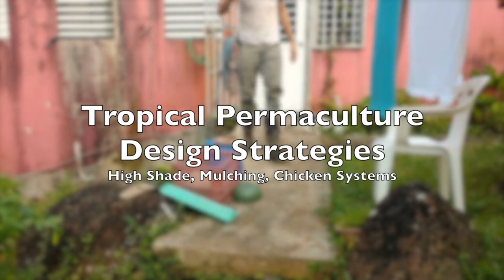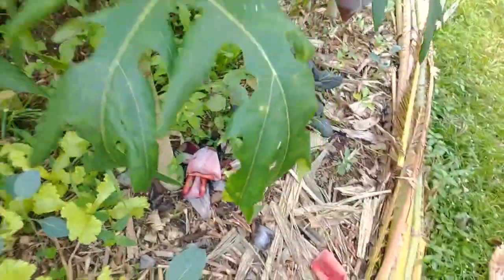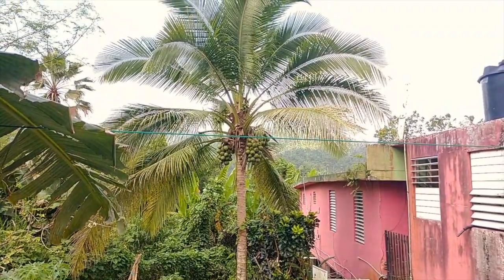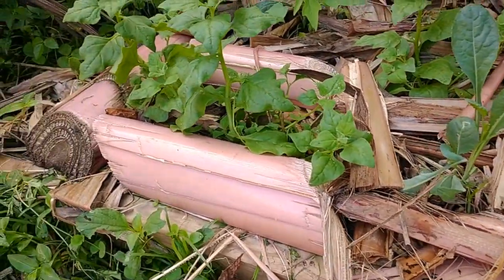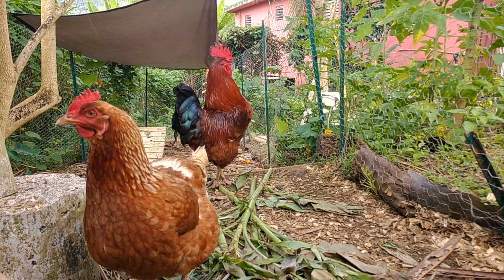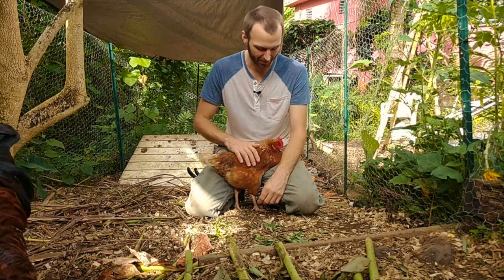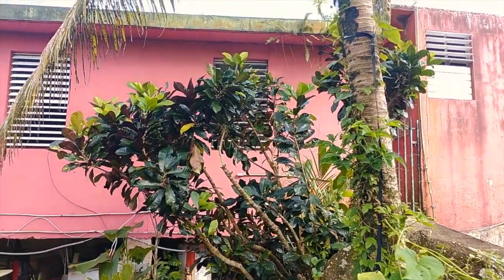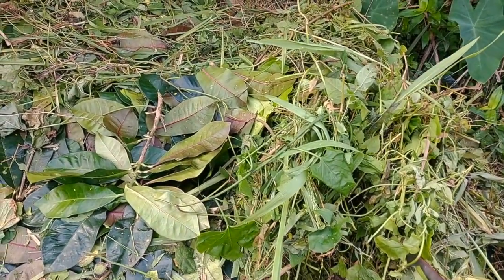Tropical Permaculture Design Strategies | High Shade, Mulch, Chickens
Click below for links and show notes.

Today's Vlog focuses on some Tropical Permaculture Design Strategies that are useful in and tropical permaculture system. This is the first of many videos about permaculture in the tropics and covers high shade, mulch, and using chickens to promote fertility.

High shade helps protect the soil from the harsh, midday sun in the tropics. Typically you want a little relief from the sun between the hours of 9am-3pm in your tropical permaculture systems. Trees can do this for you while adding another layer of production to your garden. Choose branchless trees like banana, plantain, papaya, or palms to make your like easier and minimize the amount of pruning needed.

Mulching your soil has numerous benefits for your plants and the soil life. Mulching retains moisture (especially useful in the tropics) and protects the soil microbes from high heat associated with direct sun, keeping your soil cooler. It also protects from heavy rains causing compaction layers within your soil.

You can use just about anything for mulch as long as it doesn't contain seeds or is likely to regrow if placed directly on the ground (cohitre being a prime example in my system as something not to use). I use sugar cane leaves that are high in silica which cause them to break down slowly- a great benefit in the tropics where organic matter breaks down very quickly. I'm also using banana tree stalks as a bulky mulch to add potassium and keep the soil moist and active.

Including chickens in your system is one of the best tropical permaculture design strategies you can follow. Chicken's feathers and manure are high in phosphorous which is often lacking in tropical topsoils, and their manure is a great ingredient in compost piles. Having chickens close to the garden allows you to throw any weeds directly from the garden into their pen to add to their food regime.

Adding bulk organic matter as bedding in their system is a great way to protect the soil and as it mixes in with the manure, it becomes a perfect compost pile ingredient. Starting compost piles within your chicken run allows the chickens to help you turn and process the compost. When close to completion, the compost will also act as a feed for your chickens as they start to scratch through looking for germinating weed seeds and worms and bugs living within the pile.

You can use bulk organic material from your property as bedding and compost ingredients, continuing to close your nutrient cycling loop within your system.

This is the first of many videos on tropical permaculture design strategies.